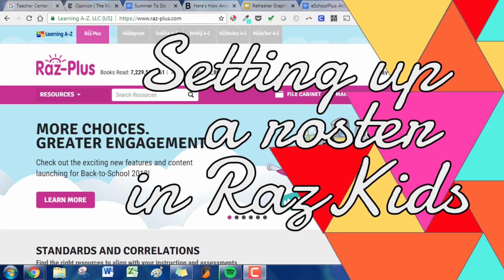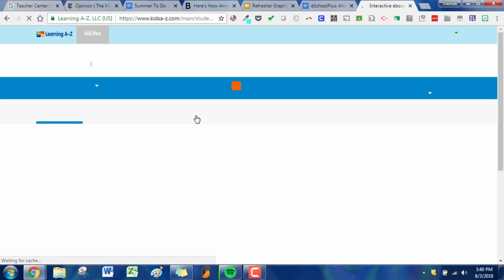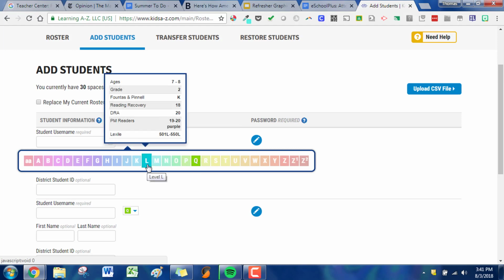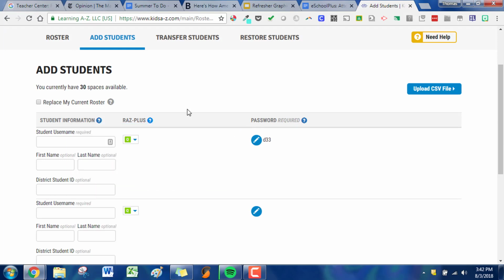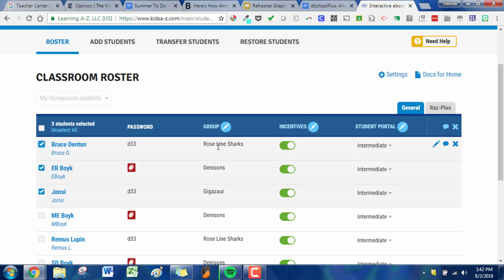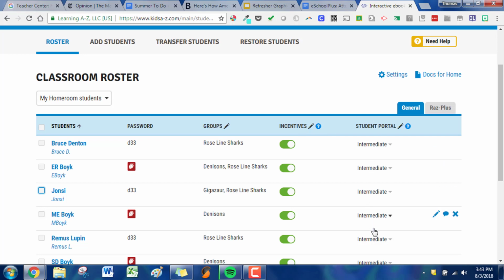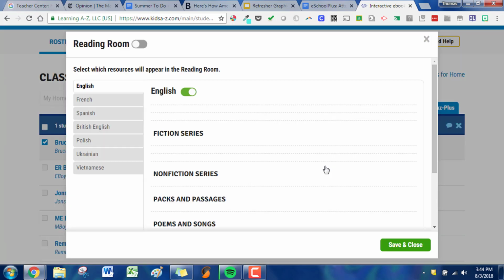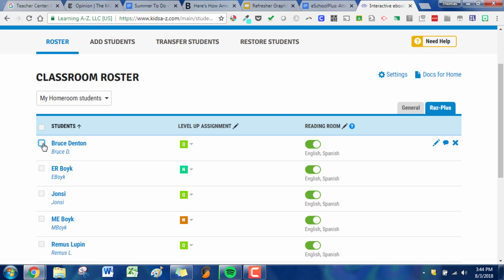Settings up a roster in RazKids - WeGoTech